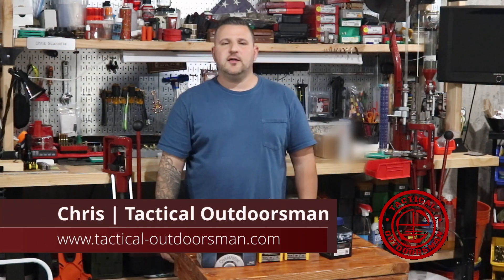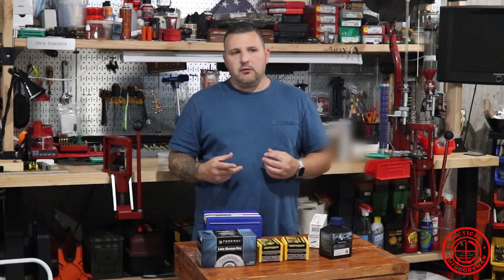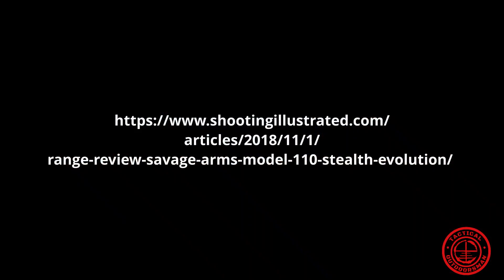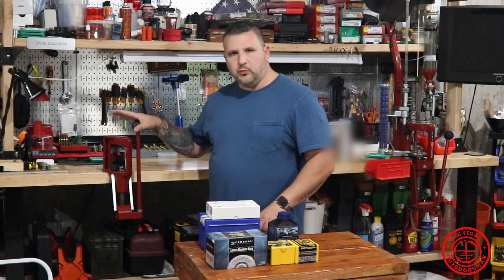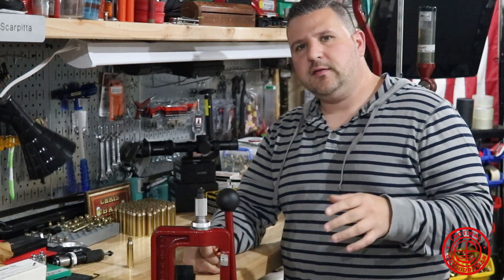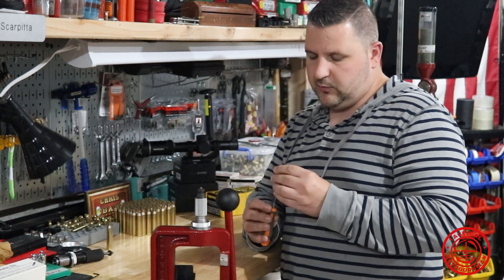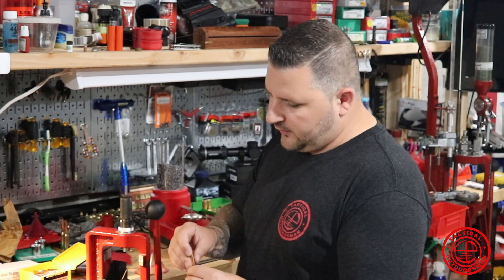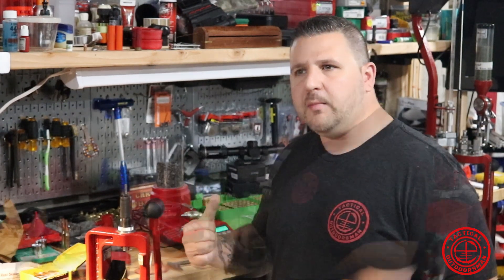Part 1 - Load Development | .338 Lapua Magnum - Berger Bullet - Vihtavuori N570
Part 1 - Working up a load for .338 Lapua Magnum with Vihtavuori N570 and 250 Grain and 300 Grain Berger bullets in Lapua Brass with Federal Large Magnum Rifle Primers, using Forster reloading dies on a Hornady single stage press.